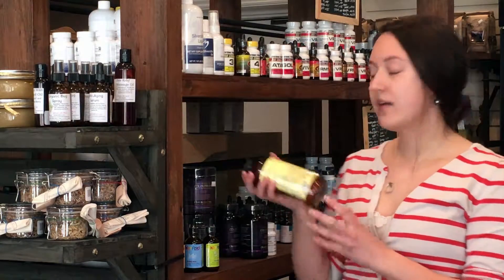Kidz Play - Liquid Supplement Line formulated for Growing Bodies and Healthy Minds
Kidz Play is a liquid formulated supplement line formulated for healthy minds and growing bodies.  Kidz Play liquid formulations and multi vitamins are much easier for kids to take and they're naturally flavored to be more appealing for even the pickiest kids. To purchase this line please visit the link provided above.